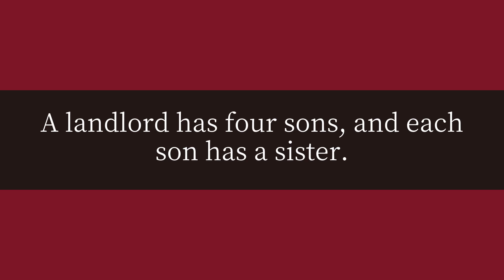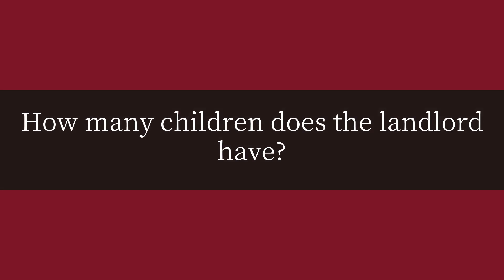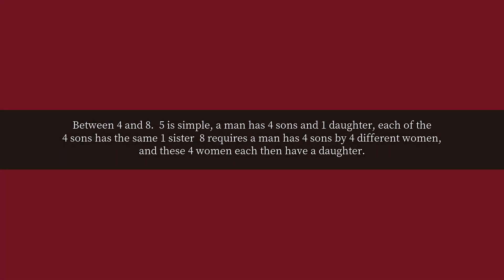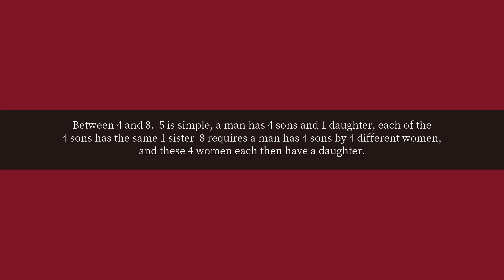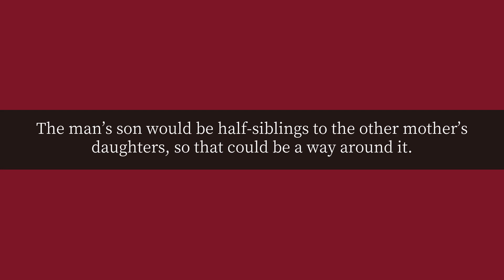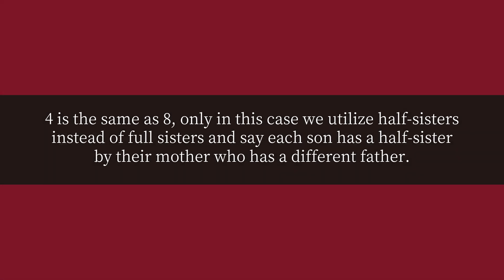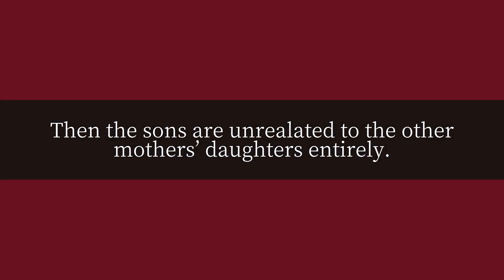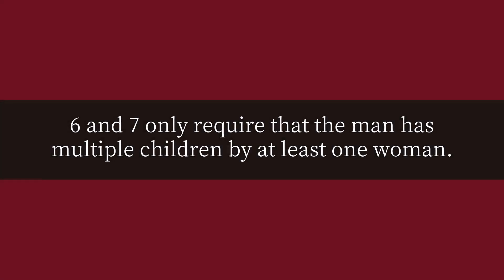A landlord has four sons, and each son has a sister. How many children does the landlord have?